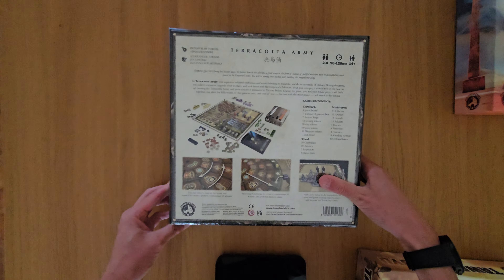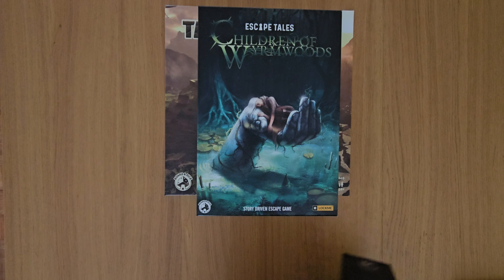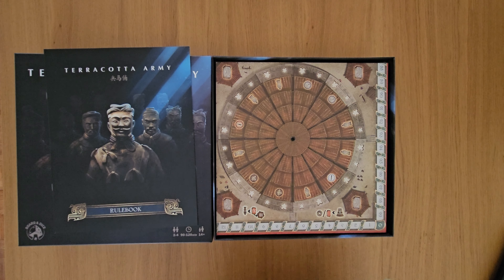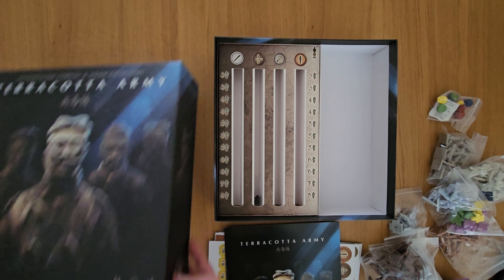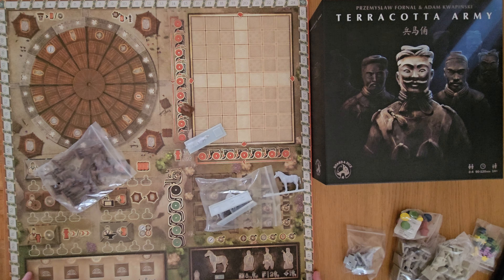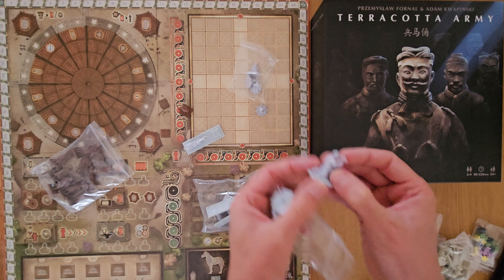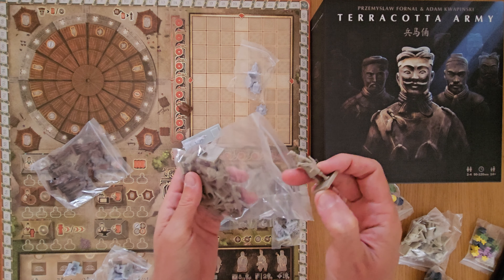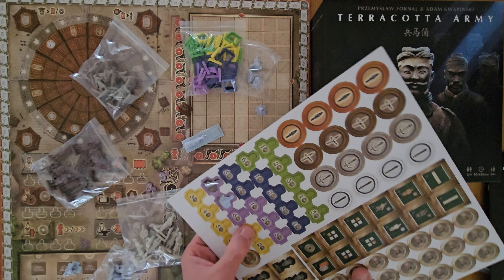Terracotta Army minis! Unboxing teaser trailer preview overview AmassGames